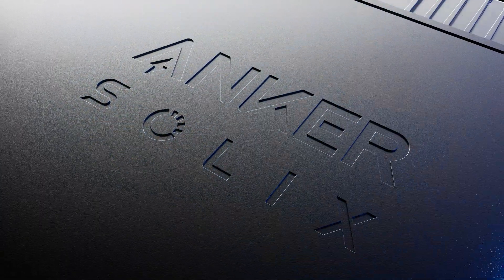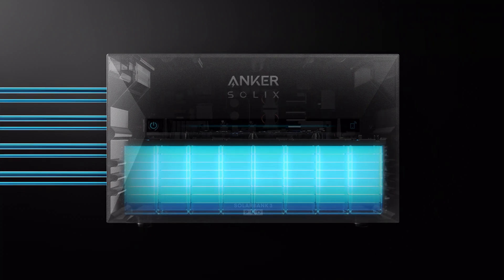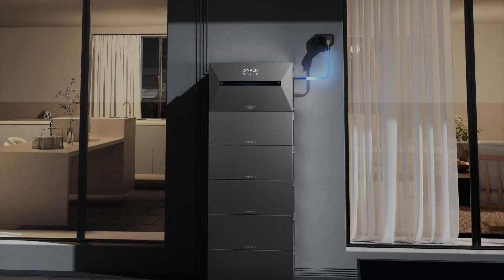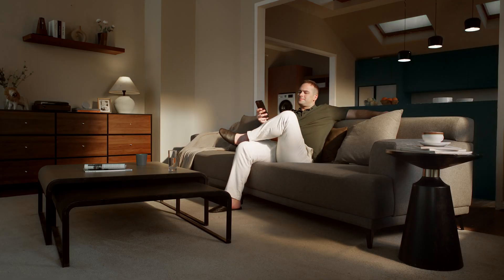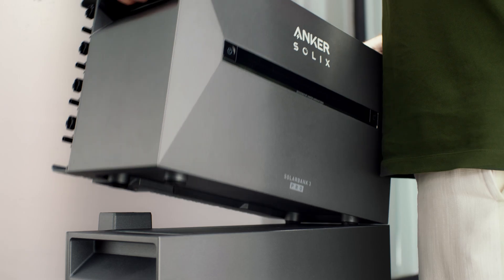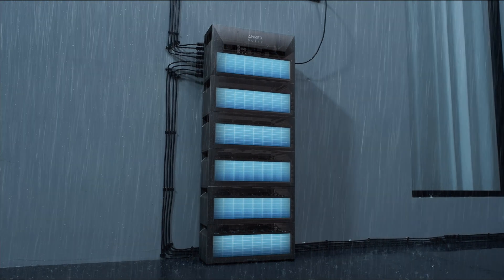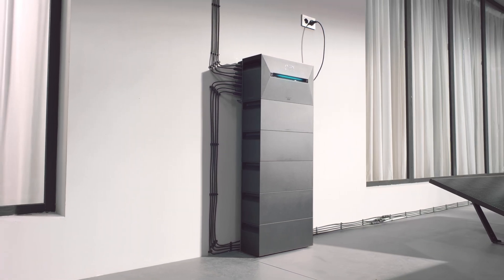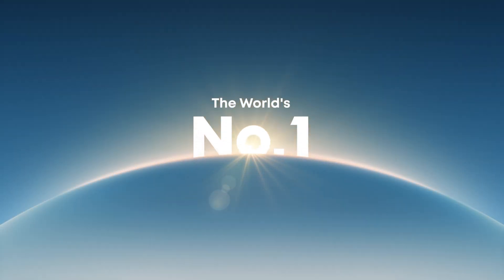Nueva Batería Anker SOLIX Solarbank 3 PRO | 2.7kWh | Lanzamiento primicia España y Sur de Europa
¡Descubre la revolución energética en tu hogar con la nueva Anker Solarbank 3 E2700 Pro!
Ya disponible a precio promocional de lanzamiento en exclusiva en Tornasol Energy para España y sur de Europa, esta batería solar plug & play eleva el estándar en almacenamiento, respaldo y eficiencia fotovoltaica.

¿Qué hace especial a la Solarbank 3 E2700 Pro?

🔋 2.688 Wh de capacidad en un solo módulo (70 % más que la generación anterior)
⚡ Inversor AC bidireccional: 800 W nominal / 1.200 W pico para emergencias
☀ 4 MPPT y 3.600 W PV: conecta hasta 8 paneles inteligentes con máxima producción
🧠 Anker Intelligence™ AI y modos inteligentes con smart meter, para ahorro autónomo y gestión inteligente. ¡Deja que la lA ahorre por ti!
🔌 Escalable hasta 16,2 kWh con módulos BP2700 adicionales
🛡️ Resistente y duradera: certificación IP65, calefacción interna y más de 6.000 ciclos (≈15 años)

Descubre cómo aumentar tu independencia energética con la nueva Solarbank 3 Pro. ☀️

Tornasol Energy, Towards Energy Autonomy